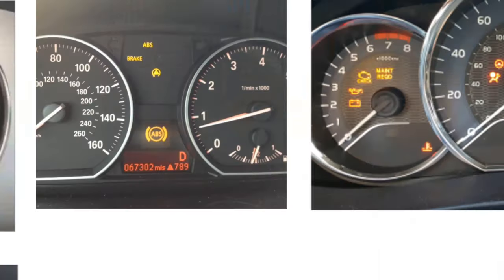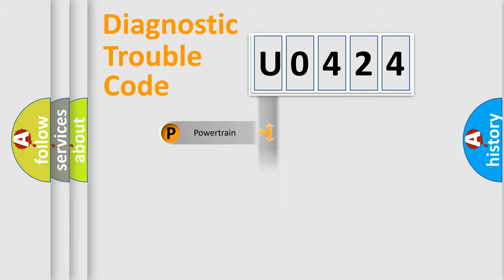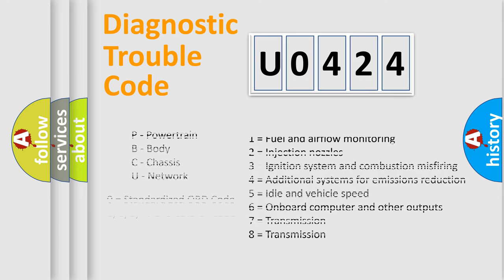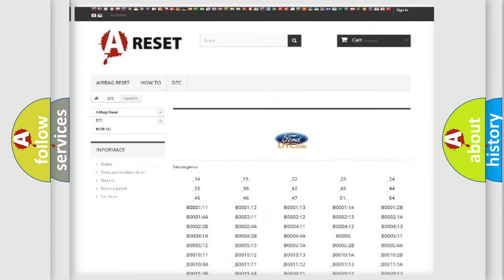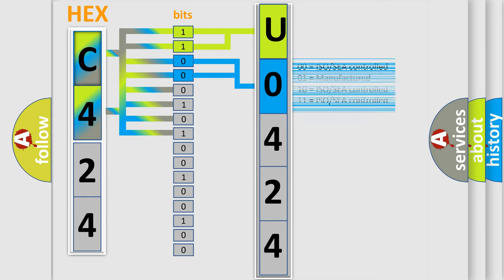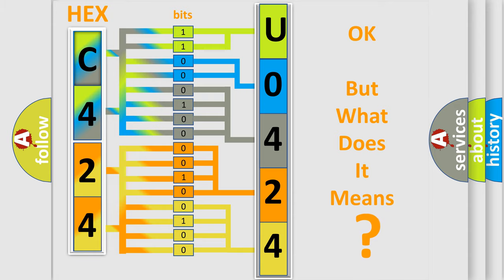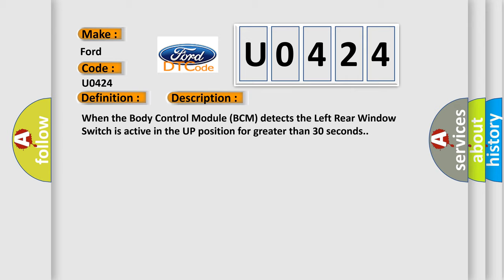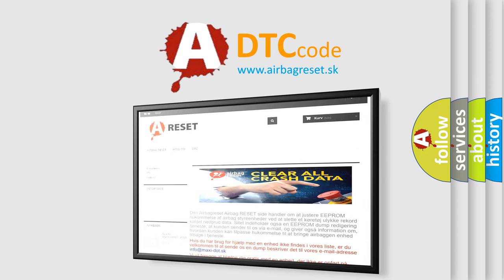DTC Ford U0424 Short Explanation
Contents:
0:21 Basic DTC analysis according to OBD2 protocol standard.
1:48 Insight into programming
2:58 A diagnostically understandable description of the Diagnostic Trouble Code
3:05 Basic error definition

Make:
Ford
Code:
U0424
Definition:
Rear Left Window Lifter Switch-Signal Stuck High
Description:
When the Body Control Module (BCM) detects the Left Rear Window Switch is active in the UP position for greater than 30 seconds.
Cause:
LEFT REAR WINDOW SWITCH STUCKLEFT REAR WINDOW SWITCH SIGNAL CIRCUIT SHORTED TO VOLTAGELEFT REAR WINDOW SWITCHBODY CONTROL MODULE (BCM)